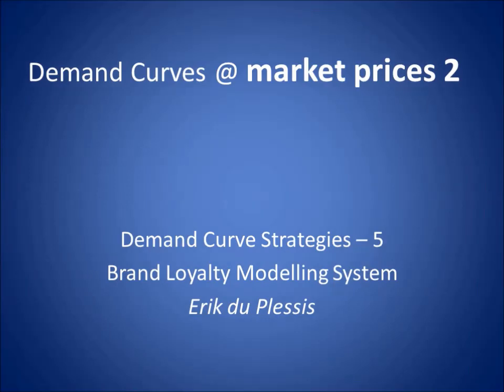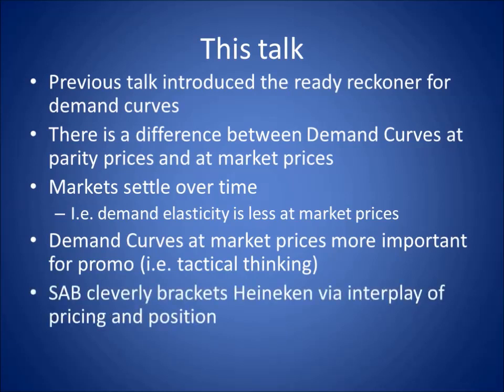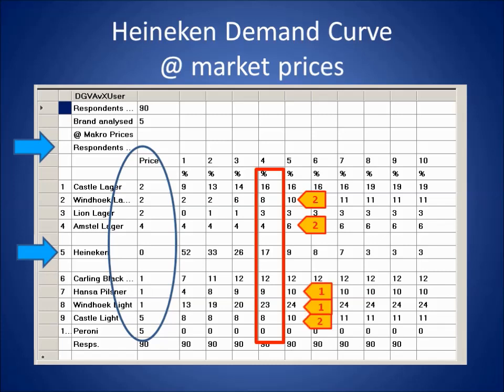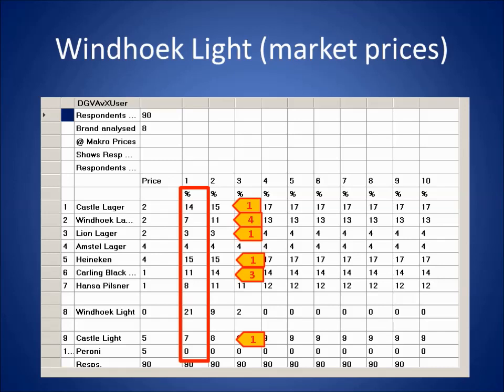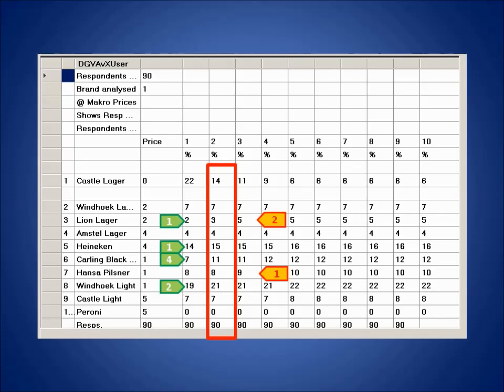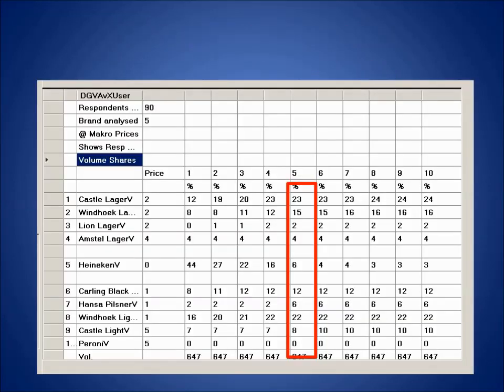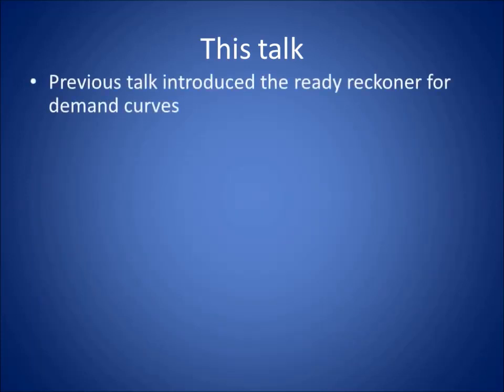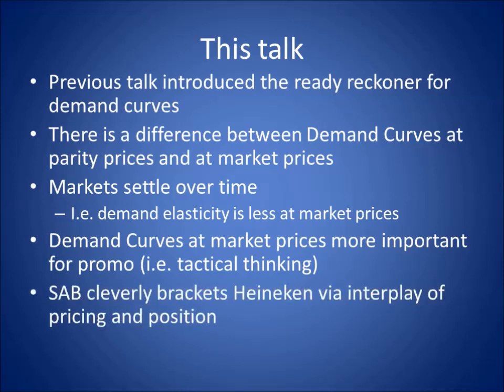Demand Curves @ market prices 2 compilation 5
Shows how the Ready Reckoner is used to determine Brand Demand curves at market prices.